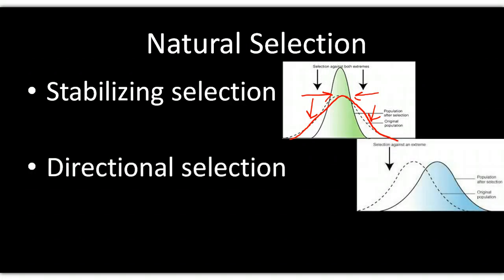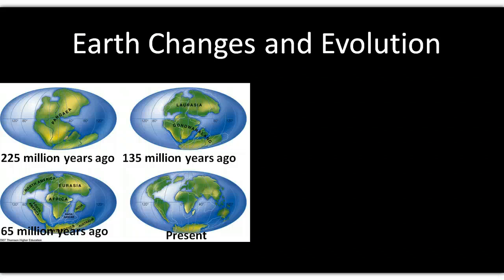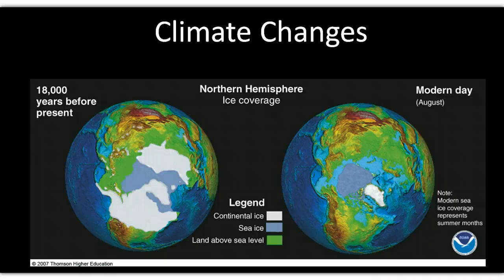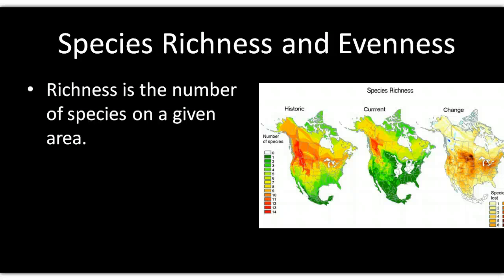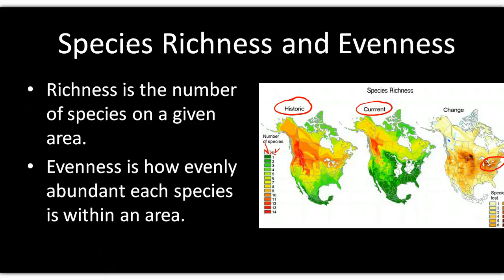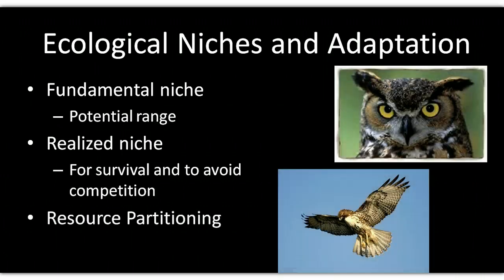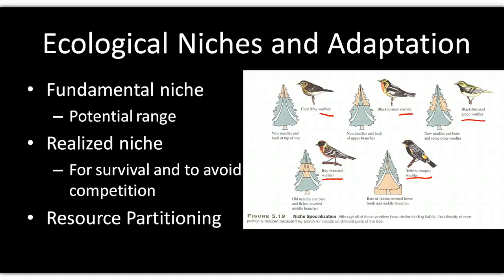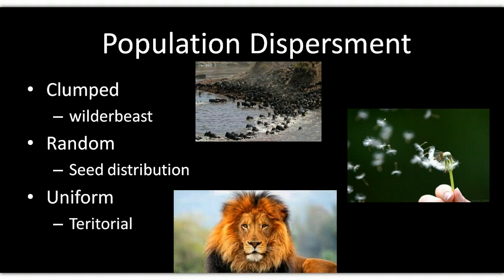APES, Chapter 4, Lecture II